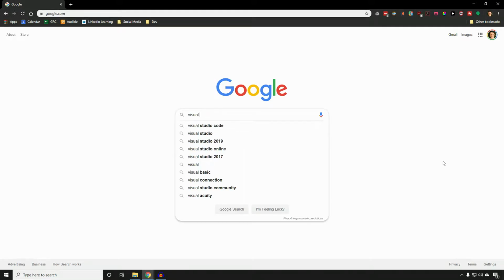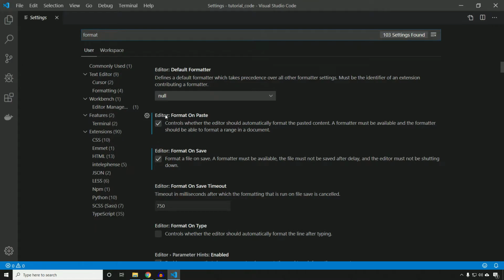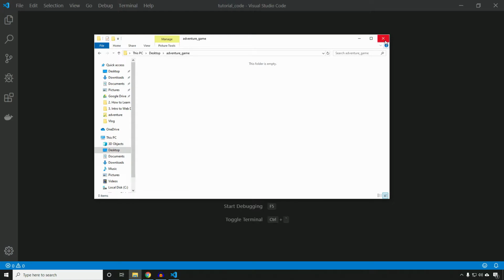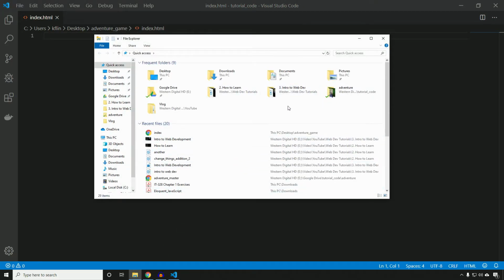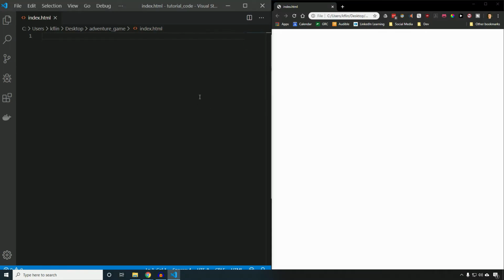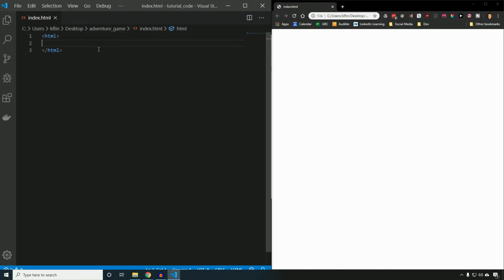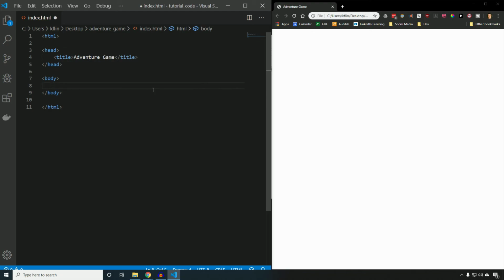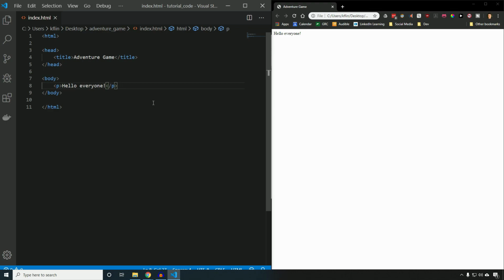Introduction to HTML and Project Setup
Want to learn to code by building fun and interesting projects? You've come to the right place! This video is part of a series of tutorials on web development designed primarily for Middle and High School students. I try to keep my videos short (when possible) and teach projects that are both fun and educational. Learning doesn't have to be boring!

In this video I will show you how to setup a development environment using Visual Studio Code and Google Chrome. I'll also cover how to create your first website and set us up with the skills to build the adventure game.

I am more than happy to answer any questions I can in the comments and I'm very open to constructive criticism. Let me know what you think!